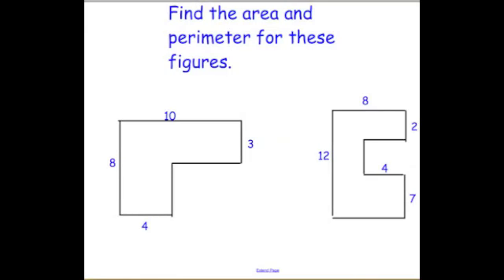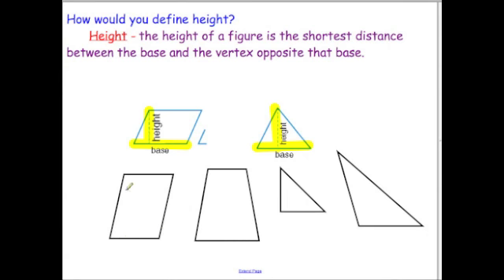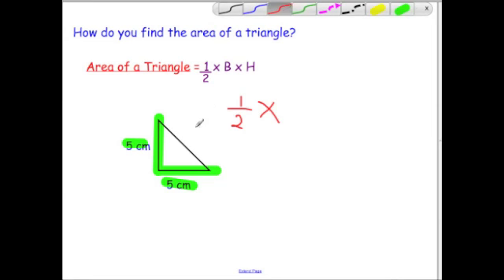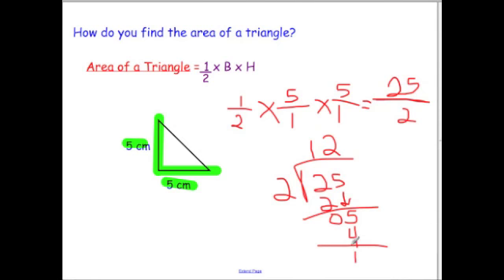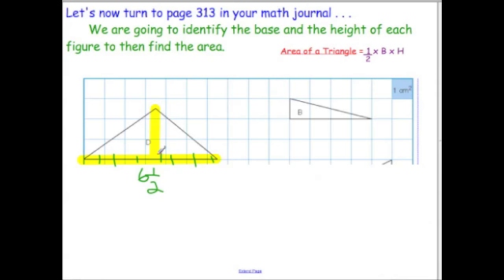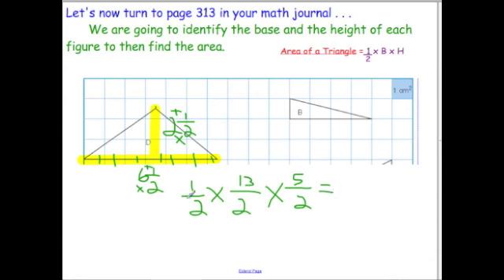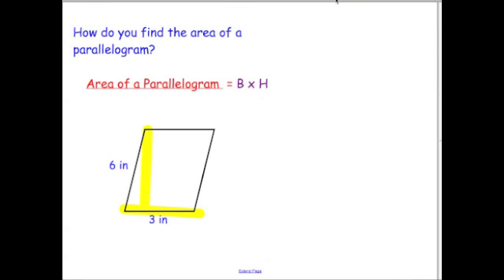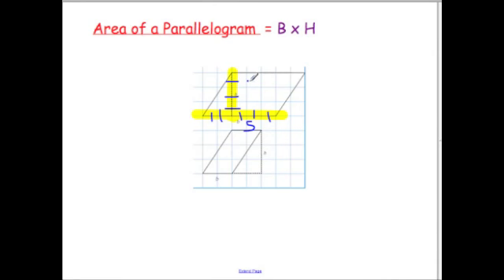Flipped 9.6 Area of Triangles and Parallelograms